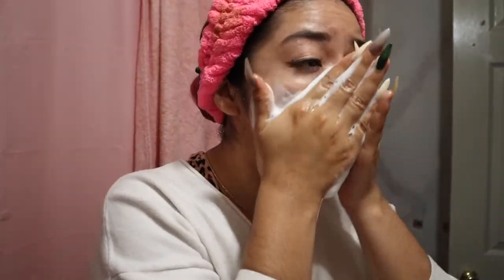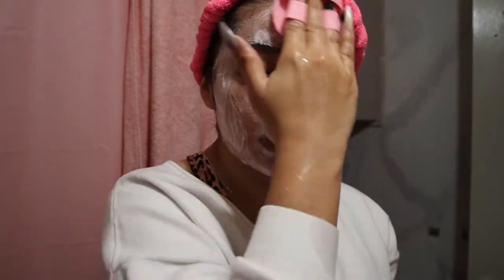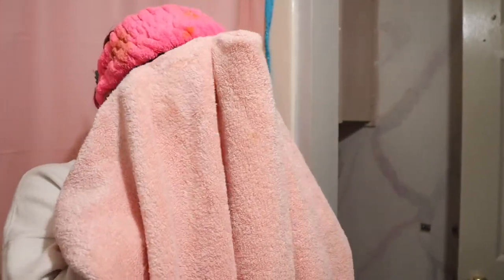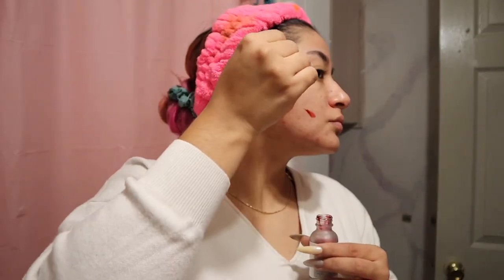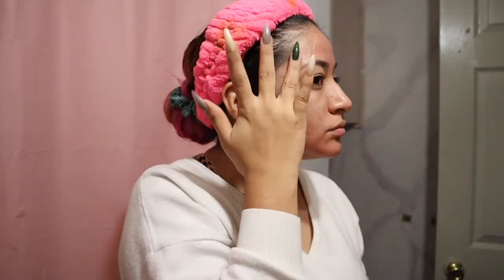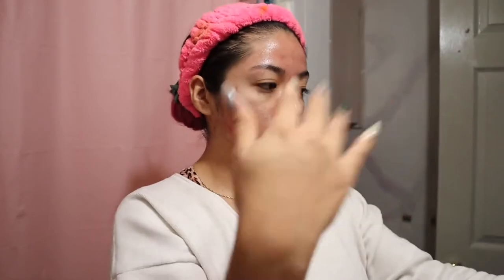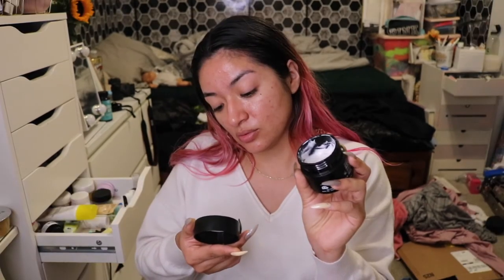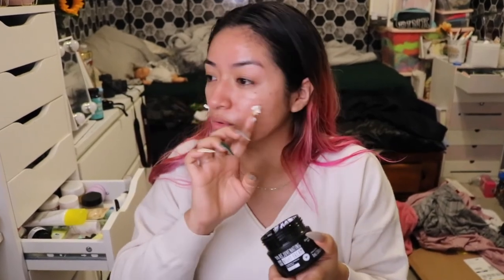Night Routine Skin Update